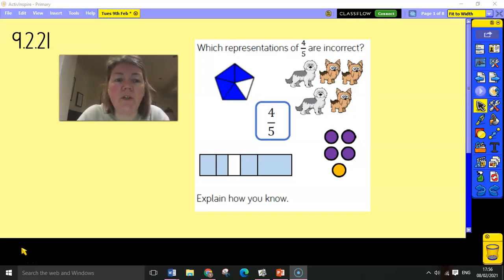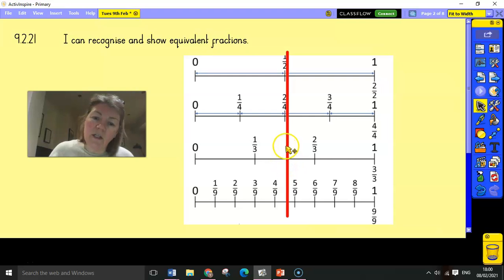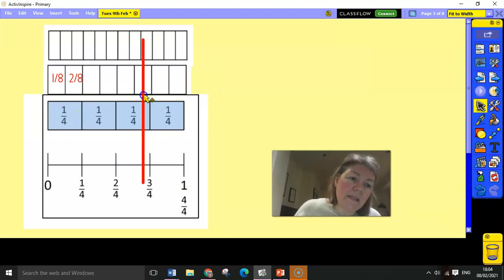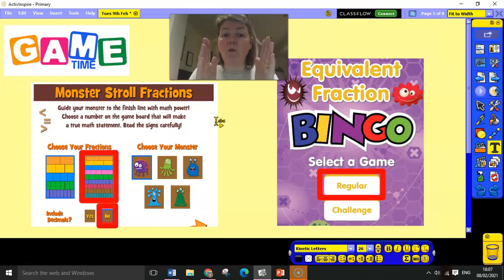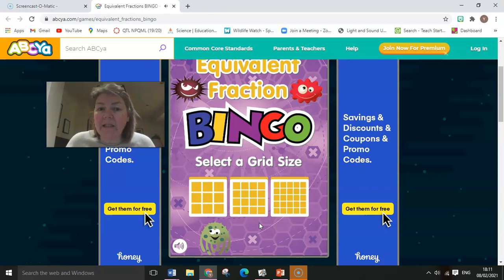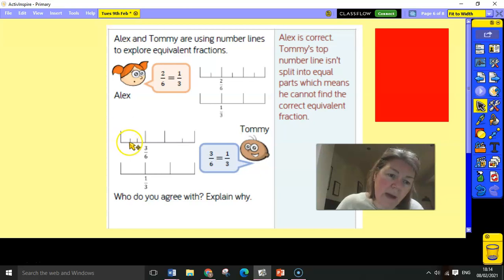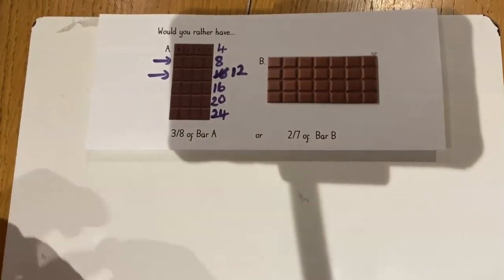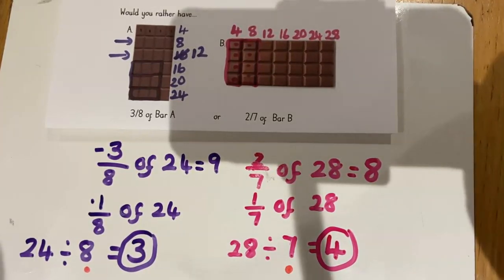Year 4 Maths Tuesday 9th February